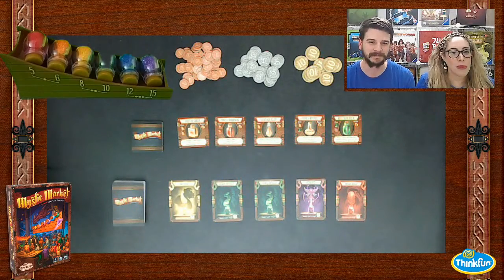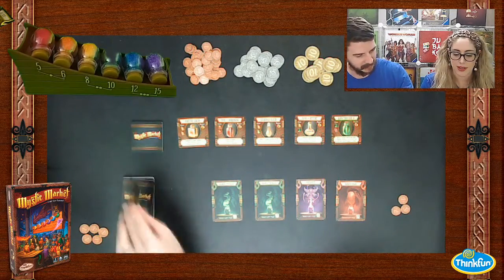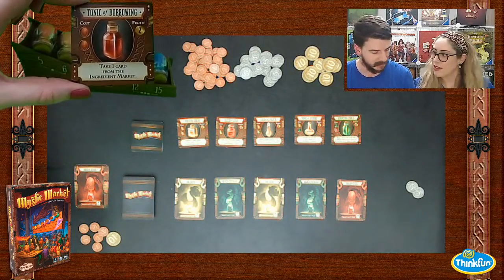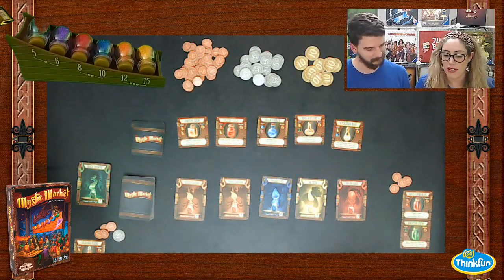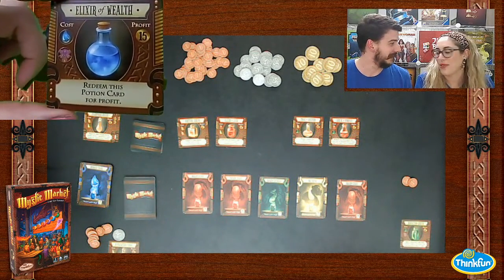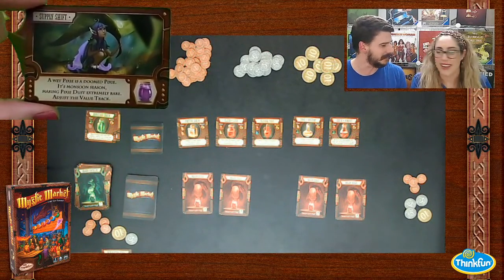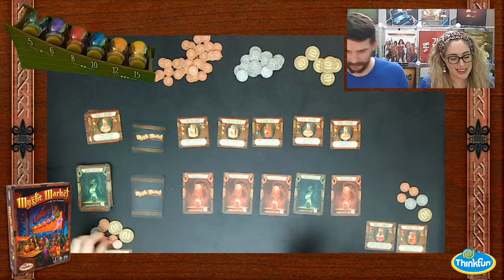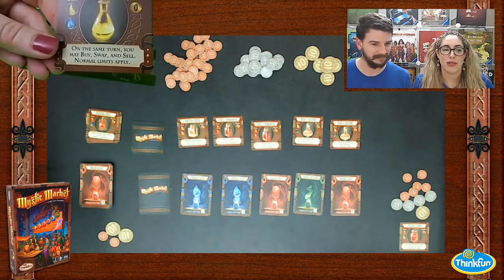Mystic Market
Craft Your Fortune!

Mystic Market is an exciting fast-paced card game where players buy and sell magical Potion-making Ingredients. The unique Value Track ensures that the Ingredients’ values will be constantly shifting, so only the shrewdest of traders will prevail.